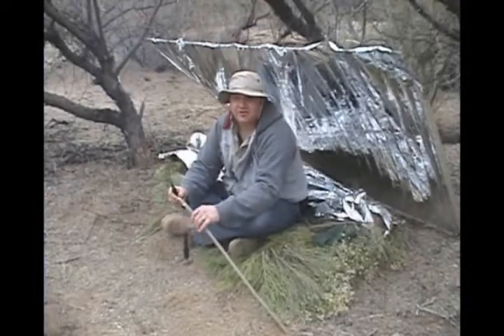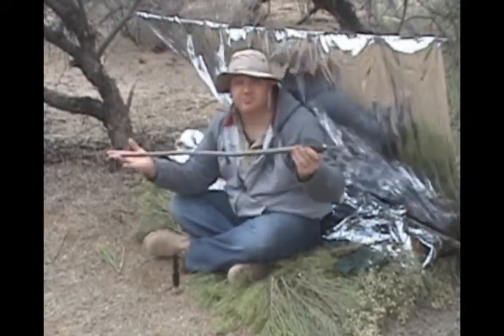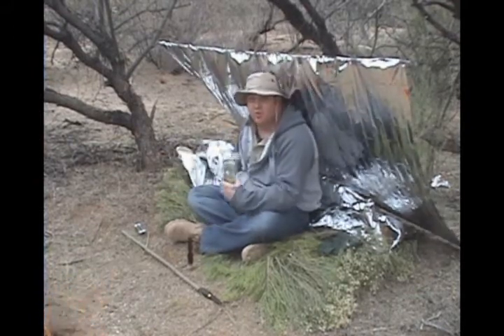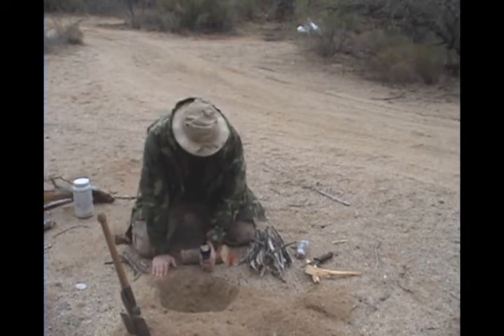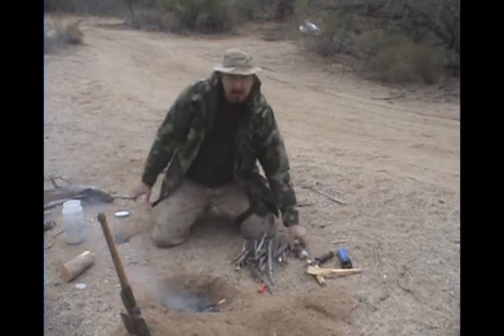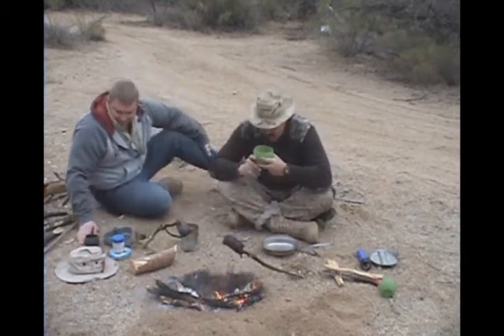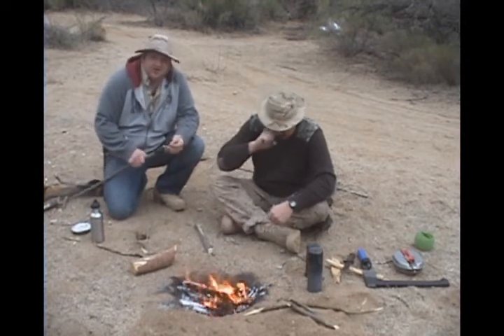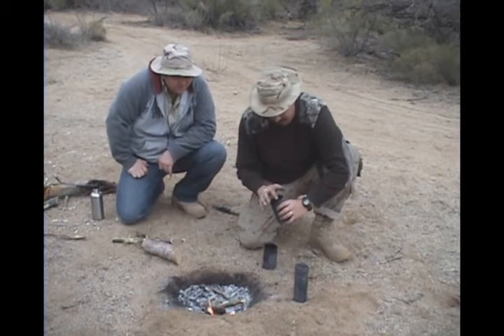Self reliance: tricks and tips of the trade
TOPS Knives Nuks (Nylon Utility Knife) review, Survivor Industries review,  plus some other tips and tricks with guest: John "Arizona Bushman" Campbell. In this video we show how to construct a spear, a quicky shelter, the Cocoon sleeping bag, how to start a fire using a flashlight, and making char cloth.